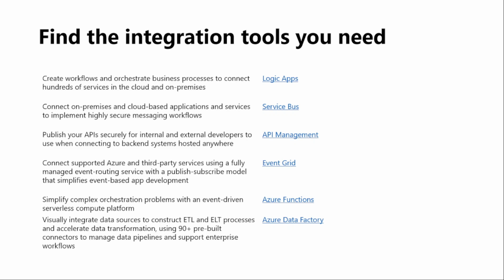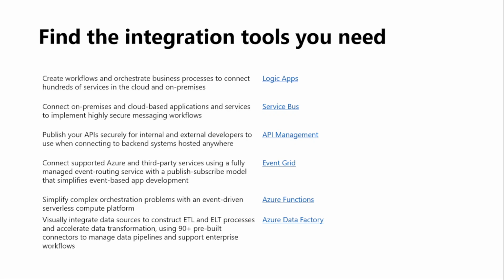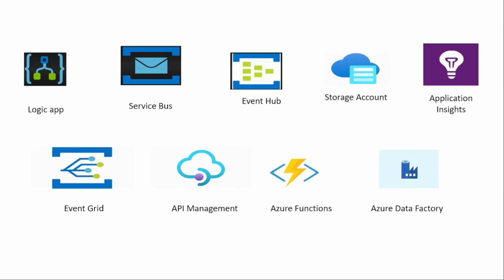Getting Started with Azure Integration Services: Step-by-Step Tutorial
Welcome to our comprehensive guide on Azure Integration Services! In this video, we will explore how Azure Integration Services can streamline your business processes and enhance your cloud infrastructure. From connecting applications and data to automating workflows, we'll cover it all.